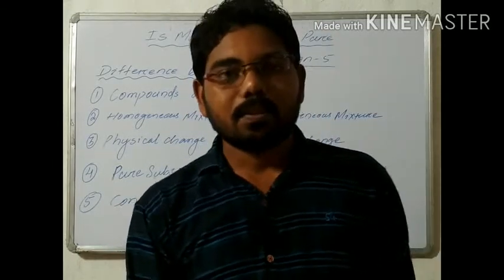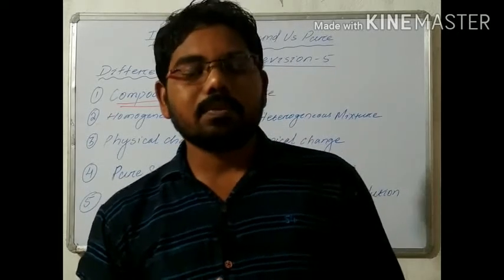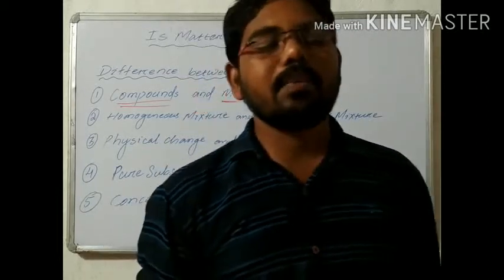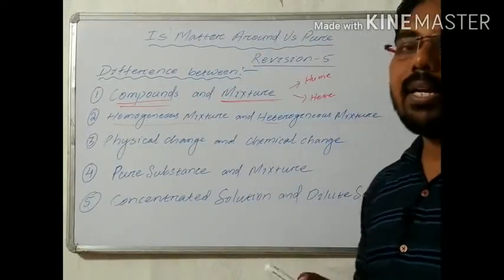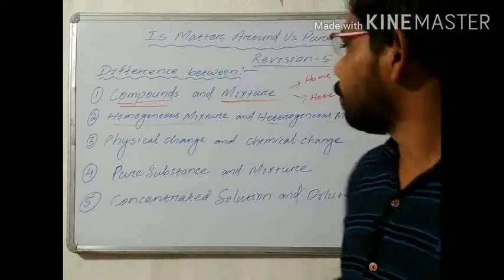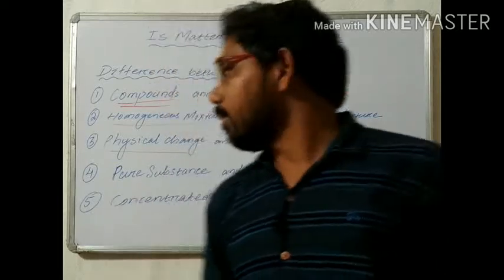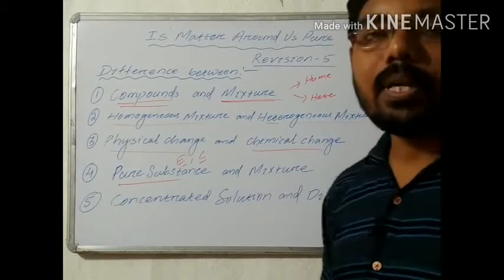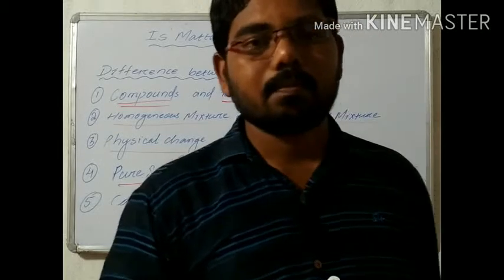Class 9 Chemistry//Is Matter Around Us Pure? Revision-5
Is Matter Around Us Pure ? Revision - 5